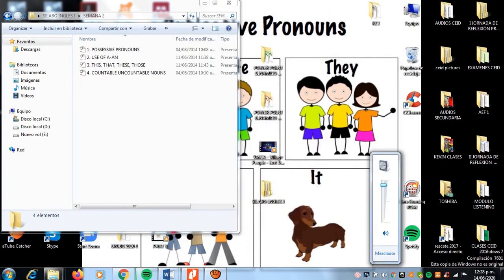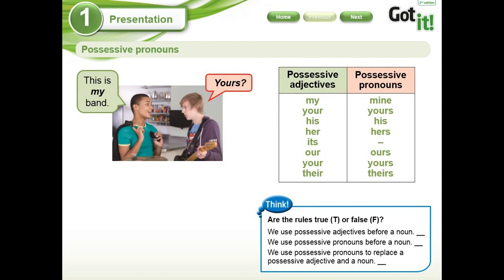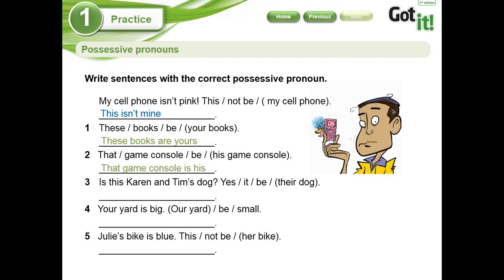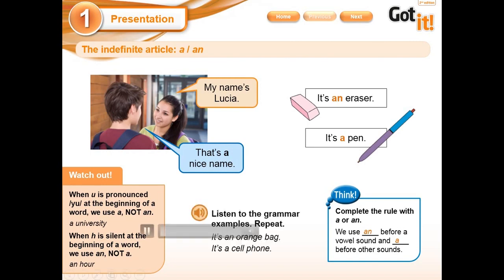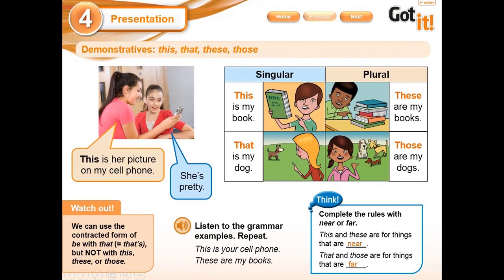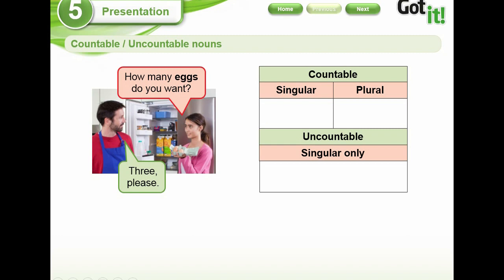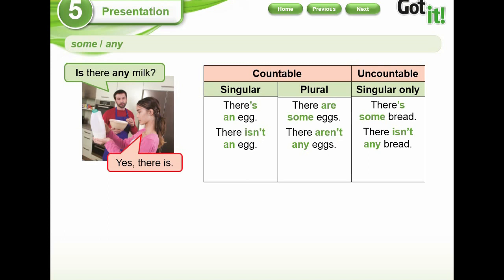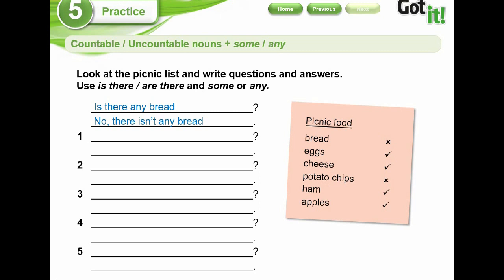WEEK 2- ENGLISH 1 FINAL